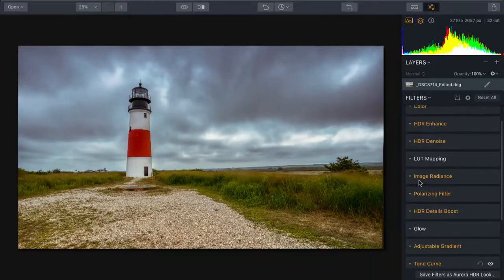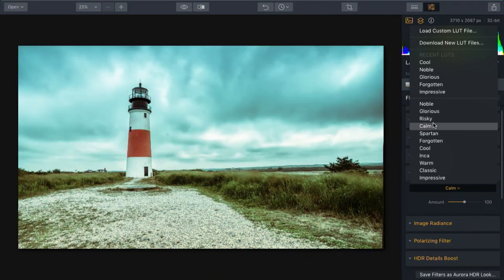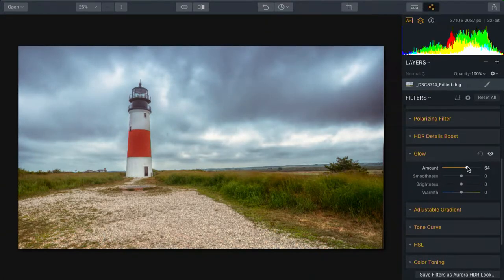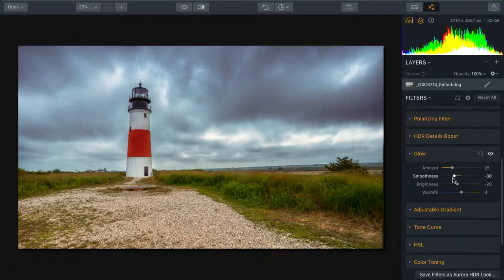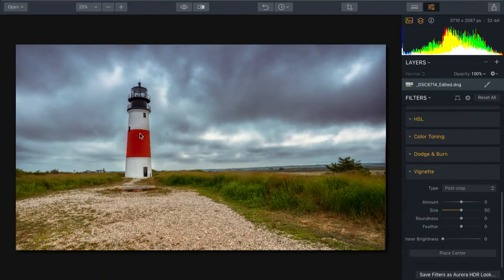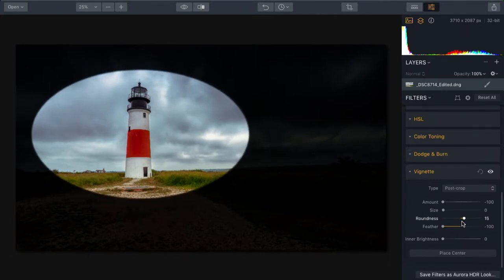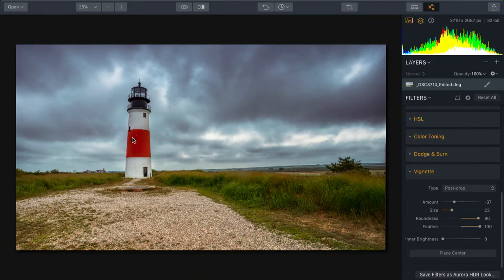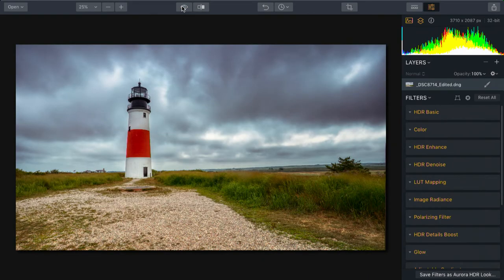Aurora HDR – Stylizing the Image with the LUT Mapping, Glow and Vignette Filters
Stylize an image with color, glows, and a vignette.